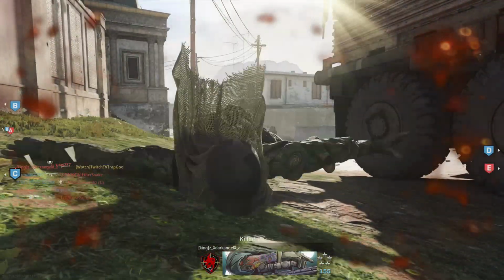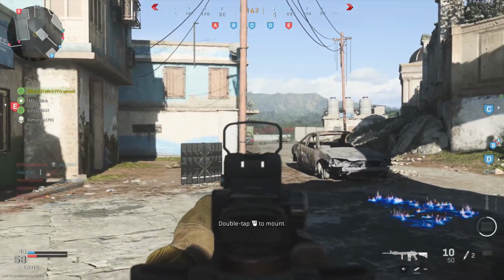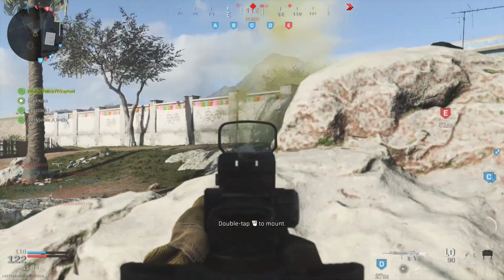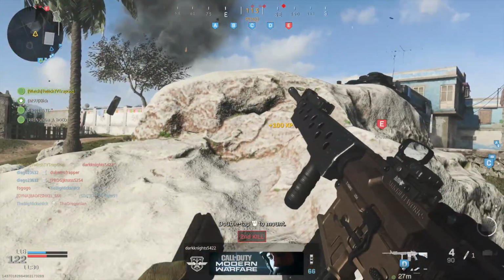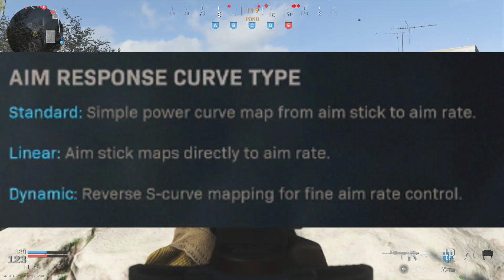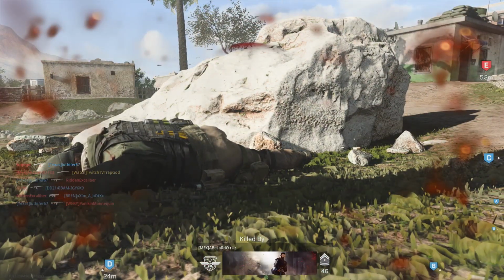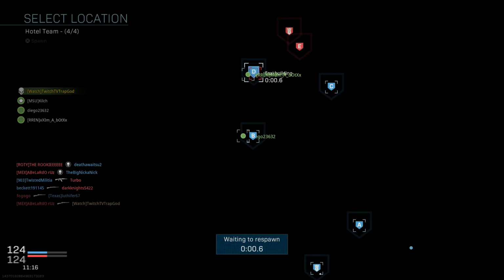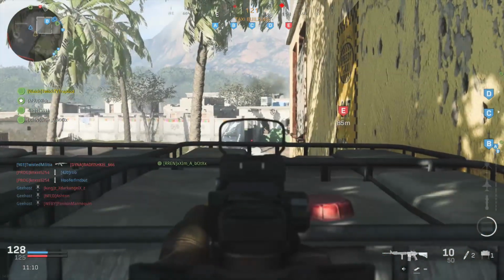BEST Controller Settings for PERFECT AIM (Modern Warfare PRO AIM TIPS)